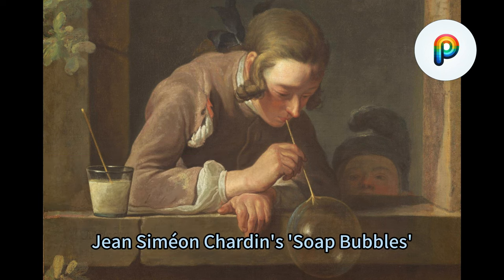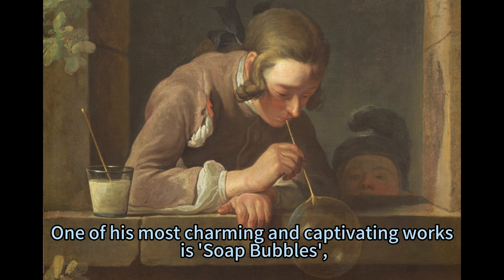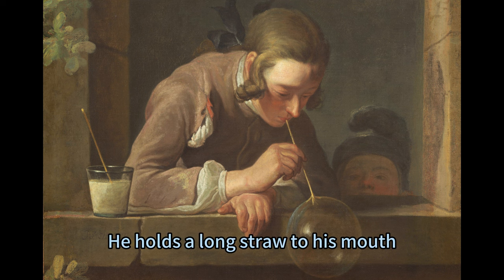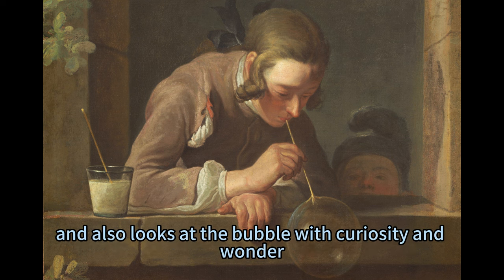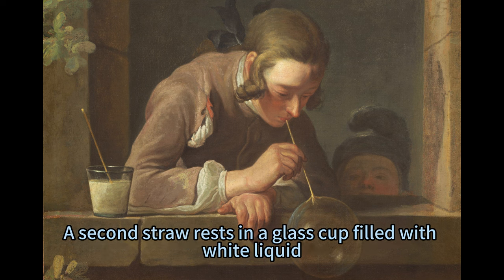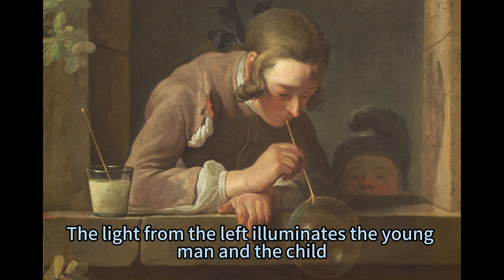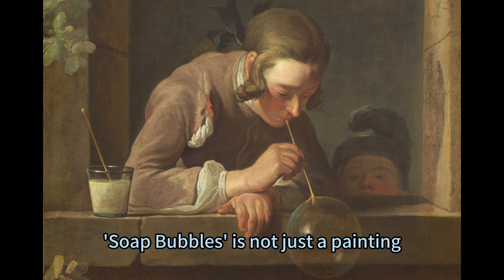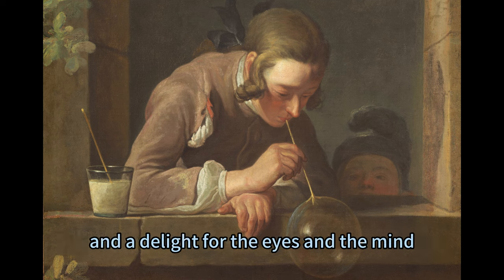The Beauty of the Moment: Jean Siméon Chardin's 'Soap Bubbles', 1733/1734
A young man and child, both with pale skin, are framed within the rectangular opening of a stone window in this vertical painting. At the center, the young man leans toward us over his forearms, which rest on the wide ledge. Angled to our right, he holds a long straw to his mouth to blow a large, glistening bubble that hangs on the opposite end. A second straw rests in a glass cup filled with white liquid, presumably soapy water, that sits near his right elbow, on our left, and he looks down at the bubble. His chestnut-brown hair is tied back with a black ribbon, and curls hang down from his temple. He wears a brown jacket over a white shirt. A younger child peeks over the ledge to our right and also looks at the bubble. Seen from the nose up, the child wears a hat that curves up and over the crown of the head. The face of the brown stone building into which the window is cut seems close to us. A vine of ivy climbs up the face of the building to our left.